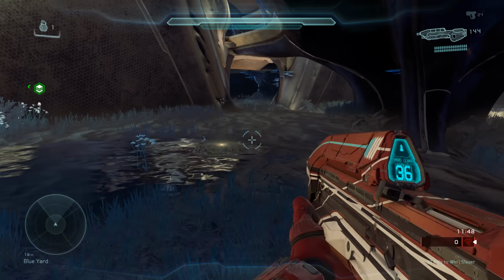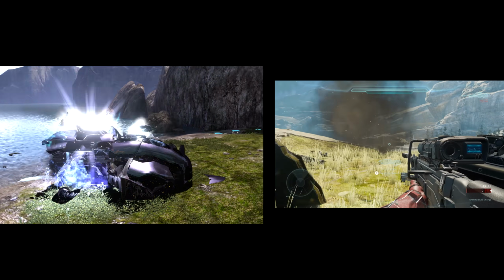Halo's Prettiest Explosions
Halo is a game series with really pretty explosions… What I'm wondering though is which game has THE prettiest explosions?

If you find yourself enjoying the video, a like, subscription and share would be most appreciated :)